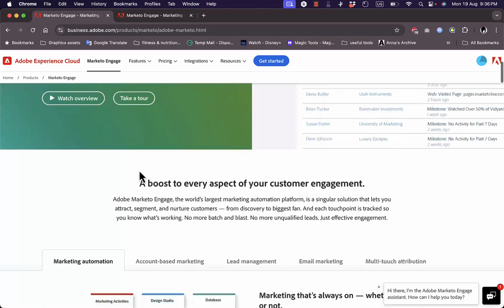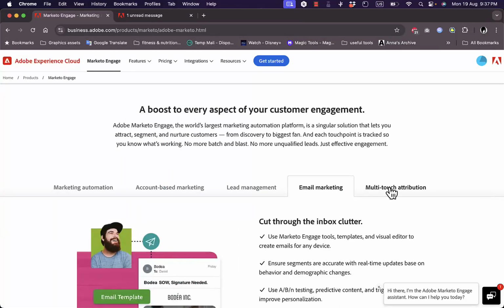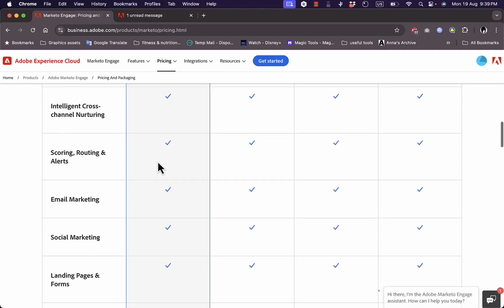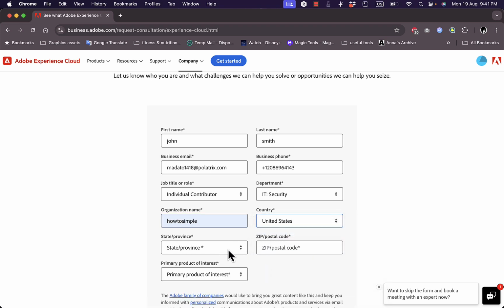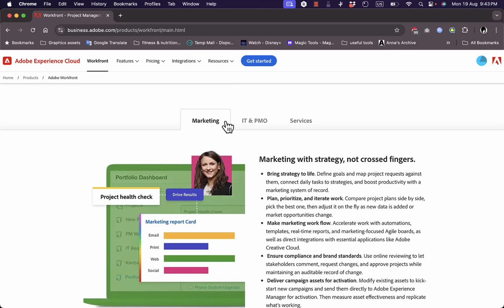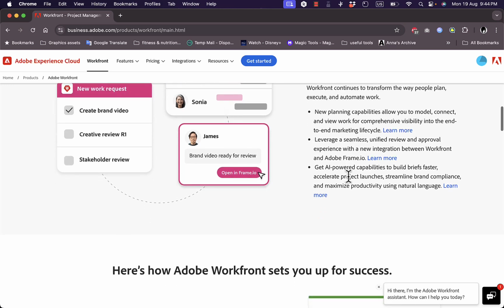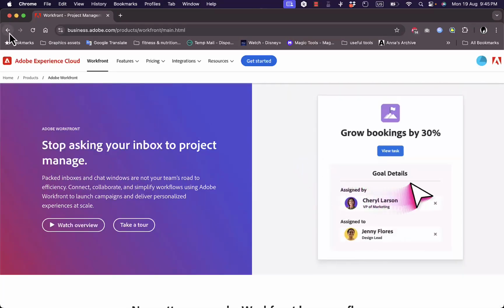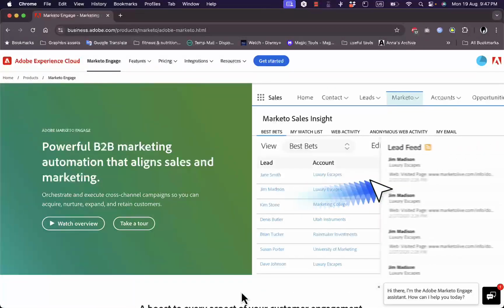Marketo Tutorial for Beginners | How to Do Marketing Automations With Adobe 2026